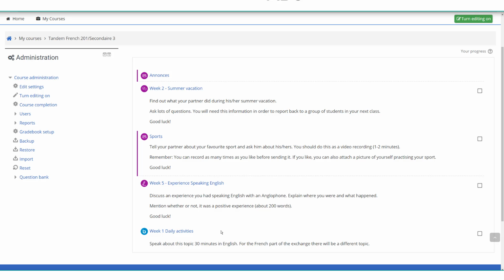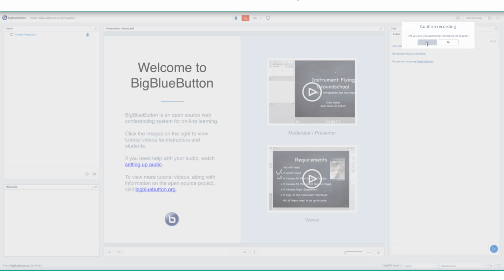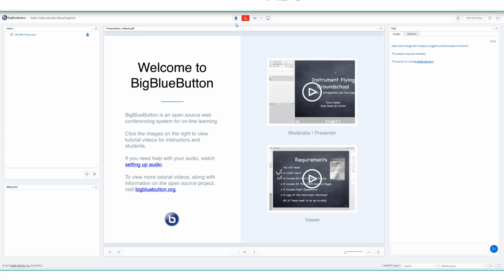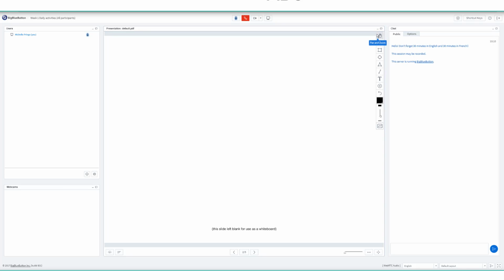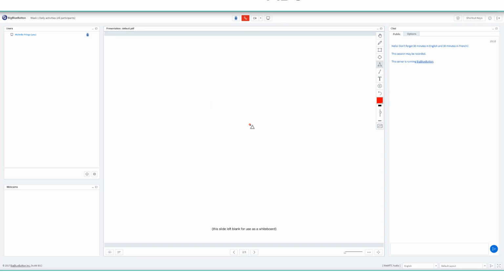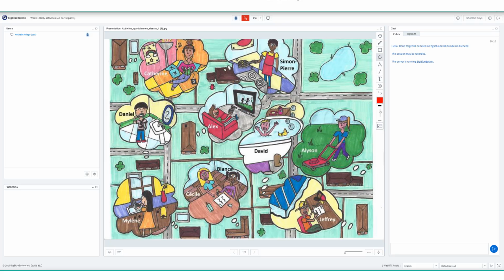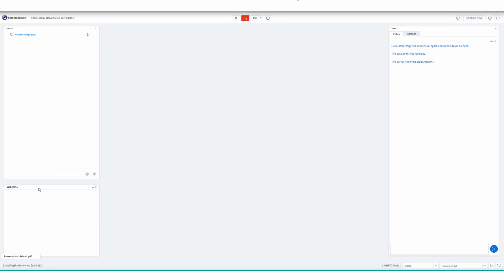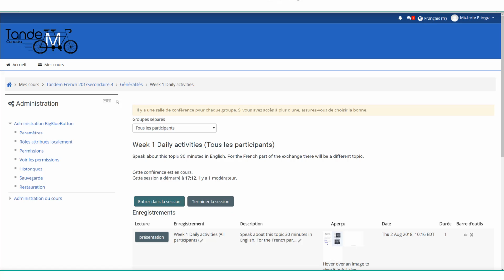How to use the videoconferencing tools?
All you need to know to use the videoconferencing tools and begin interacting with your partner. Screen captures.